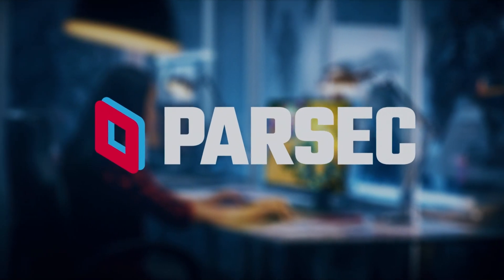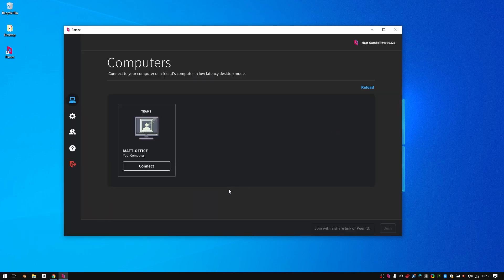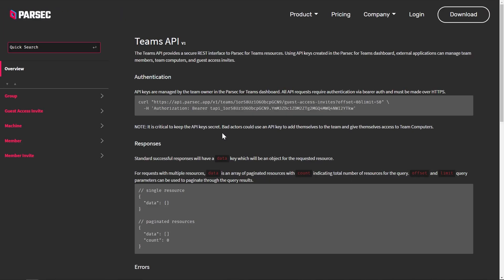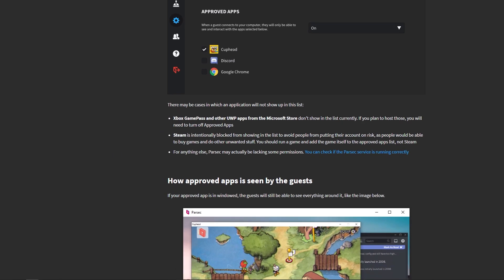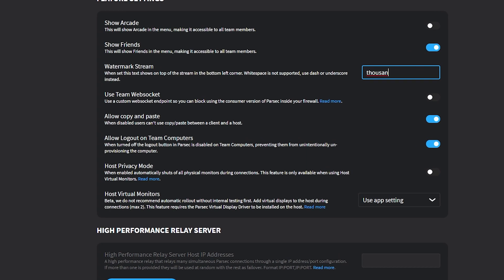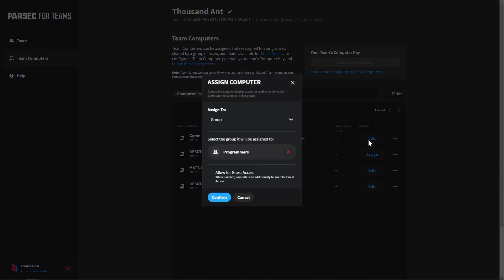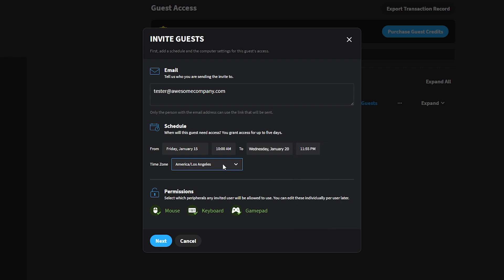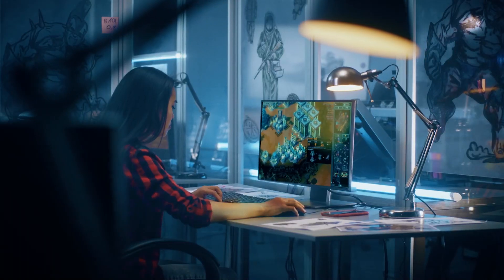Parsec for Teams - Settings for Testing, QA, and Events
There's many ways to get the most out of Parsec for Teams, and even the settings inside. In this video, we're showing you some great options for three use cases: testing, QA, and running events.

Have other questions? Come check out the very best remote access tool on the planet, powering remote game development, video production, broadcast, architecture, and more